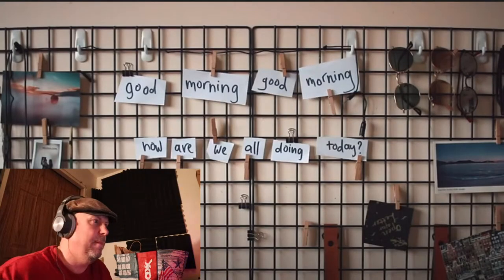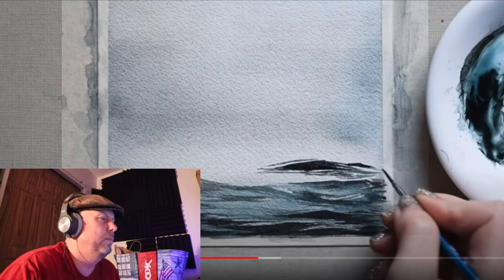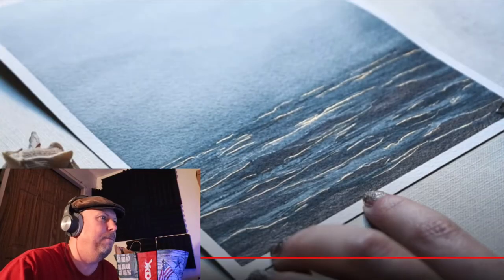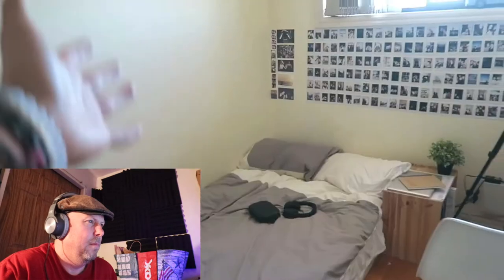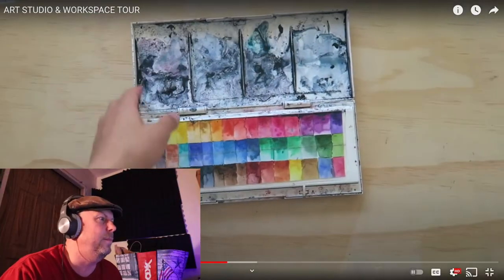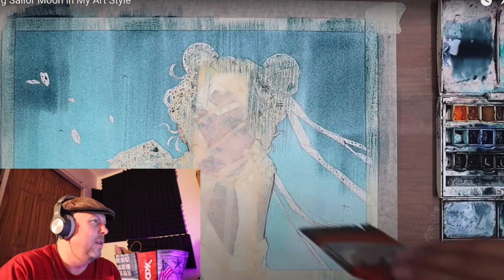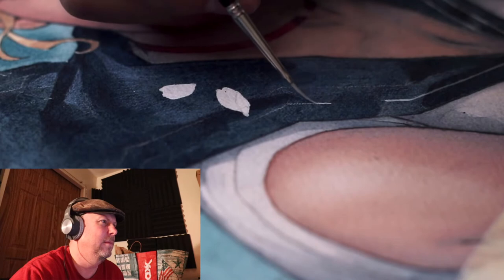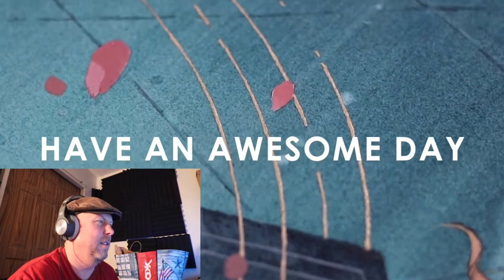Kelog Sloops and Wild Eyes painting! 🧑‍🎨